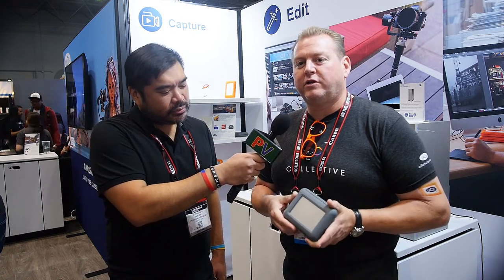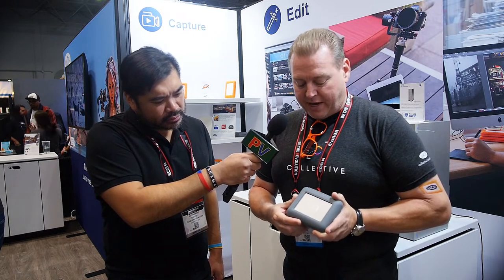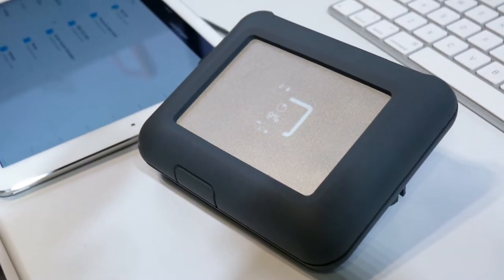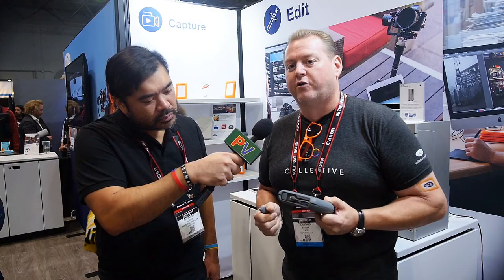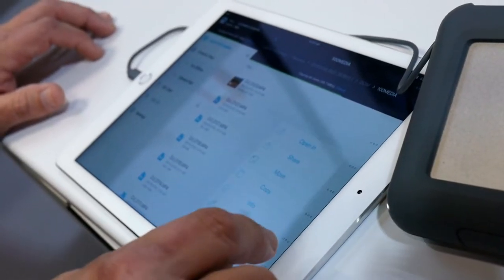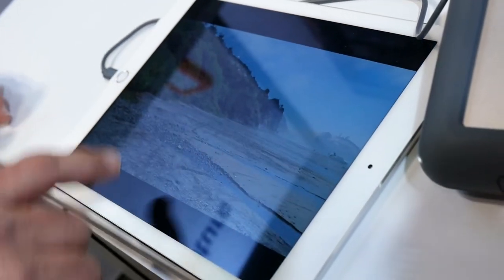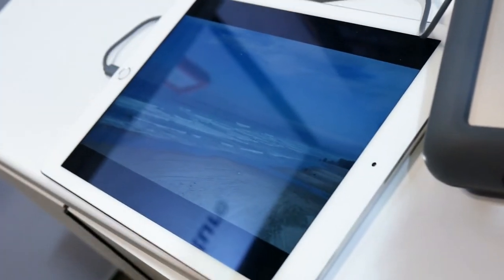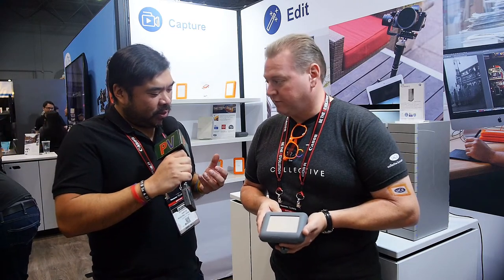Lacie DJI Copilot Backup Storage System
Interview with Jonathan Bauder from Seagate Technology(who in turn owns Lacie brand) about their new autonomous backup  system. In reality it is tiny computer integrated with hard drive and heavy protected case. Idea is for you to be able to backup your video footage, and they especially aim at the market of consumer drones.